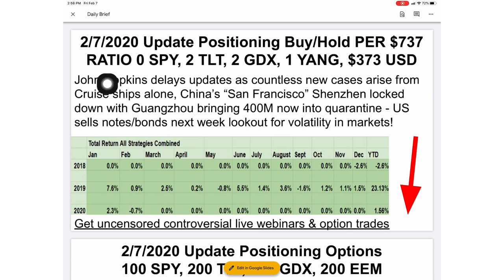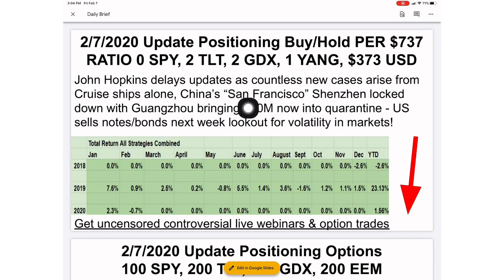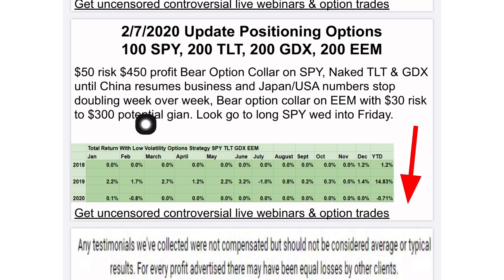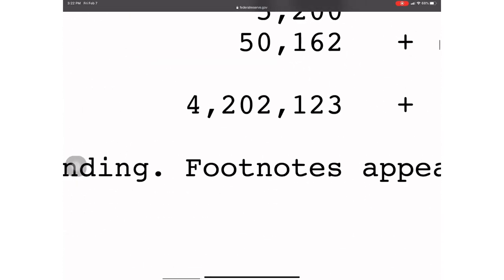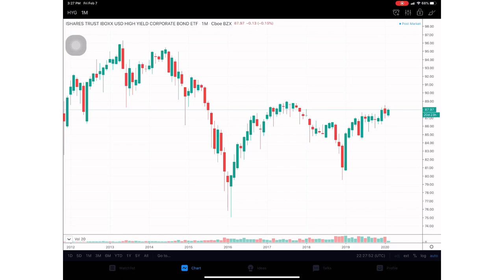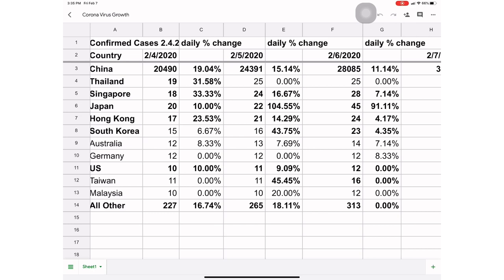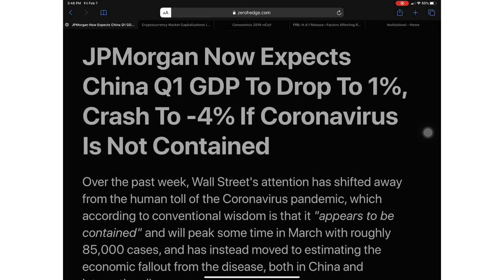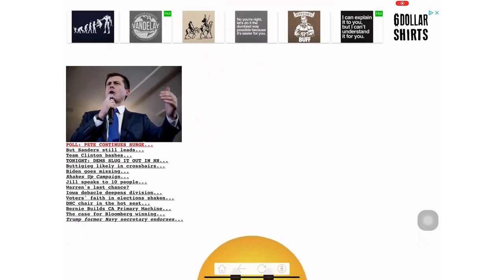Cover Up, Cover Up, Cover Up!!! USA/CHINA are Covering Up Coronavirus Outbreak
John Hopkins website has been delaying updating the confirmed case count all freakin day as the count from yesterday to today remains nearly flat across the board. Meanwhile, just from the new cases reported in Cruise Ships alone (at-least 3) every country's numbers would double at a minimum instantly.

This is a cover up of epic proportions and with 87 billion in US treasury notes and bills to be sold I would not be surprised if they allow some bad news to flow out right before the auctions begin Tuesday 2/7/2020 and end Thursday 2/9/2020.

Our tentative plan is to be short SPY Friday-Wednesday, then flip back long Wednesday expecting the bankers to gap the SPY back up like we saw this week using the overnight futures market. At this time we may start applying puts underneath our TLT position if my predictions playout and the TLT has jumped up significantly next week.

Meanwhile, 500 million are now on lock down in China including their highest tech city Shenzhen and manufacturing powerhouse Guangzhou, the situation is getting worse by the minute.

Trading is risky and you can lose your entire investment. This is paid member only content, this video is protected and not accessible without the direct link.